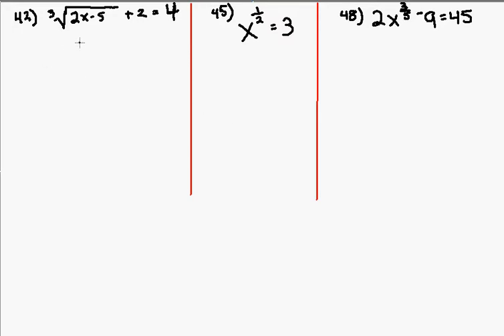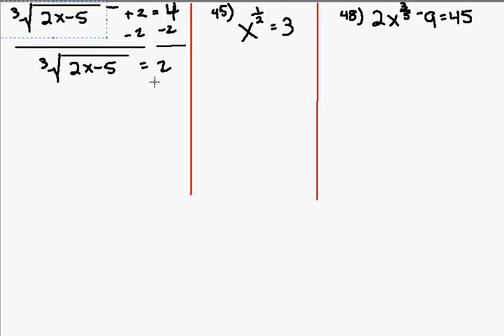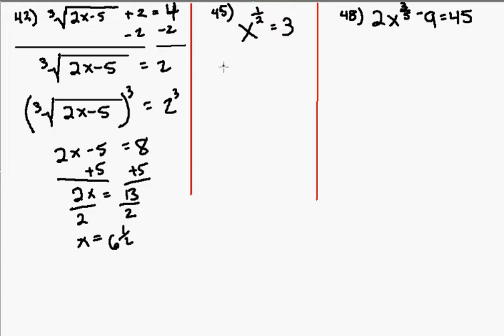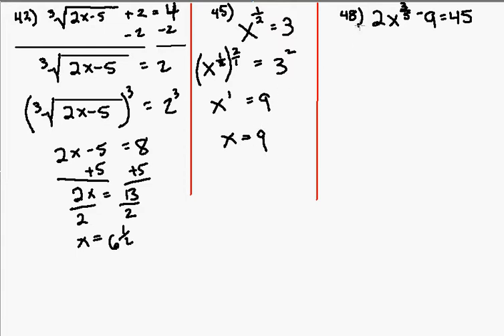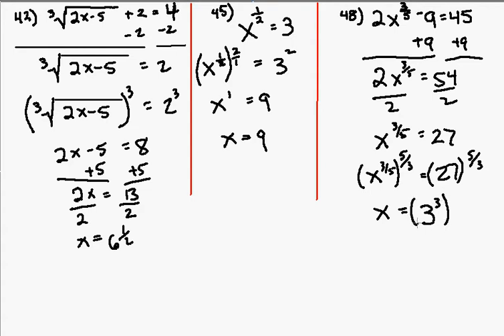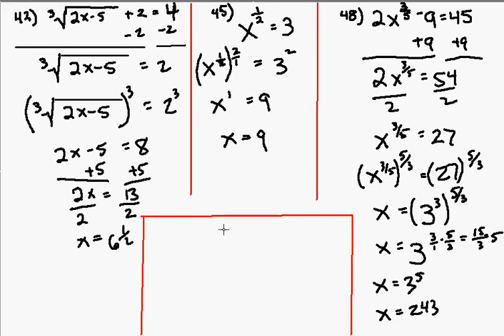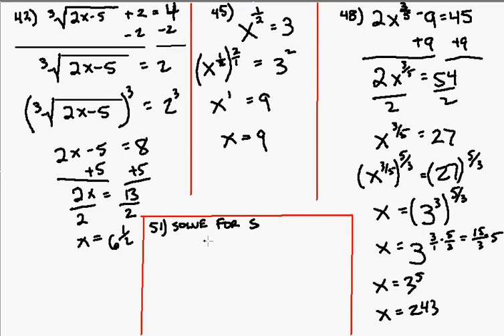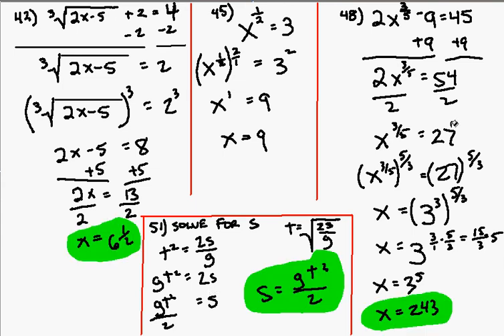7 2 C continued Solutions problems 42 45 48 51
Solving more equations involving radical expressions